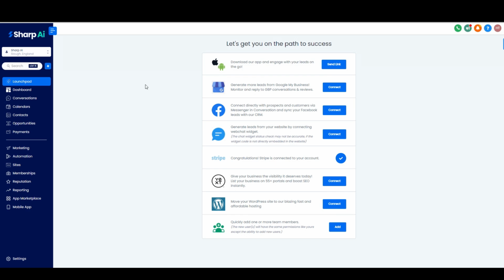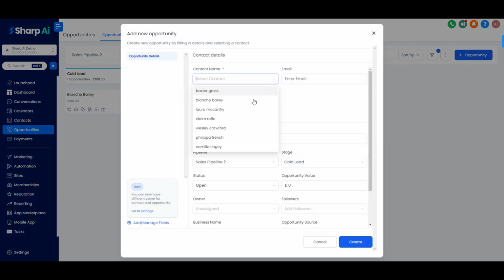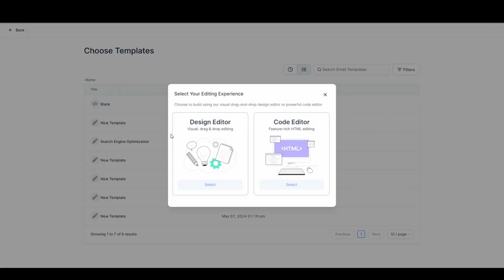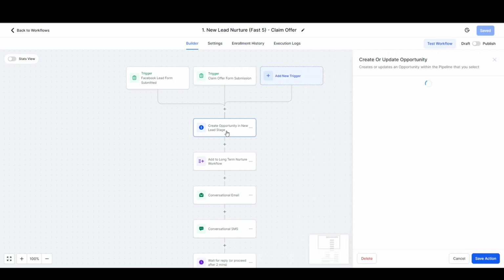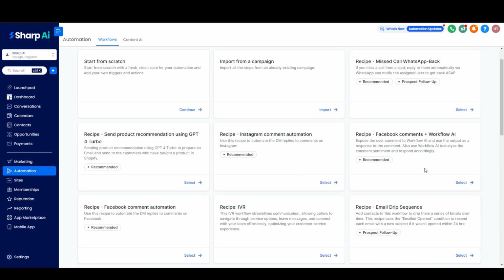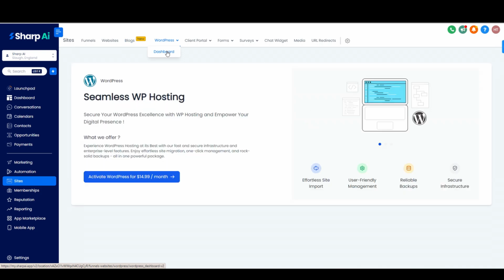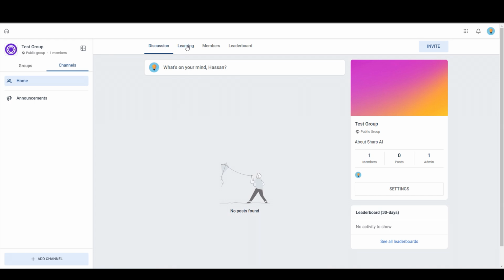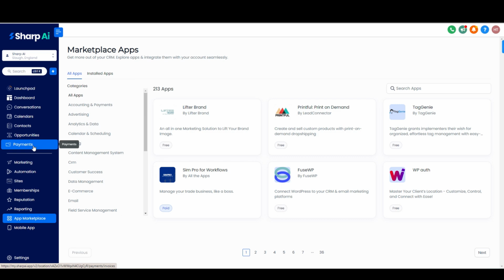Sharp AI Introduction/Tutorial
Chapters:

0:00 Sharp AI introduction
0:12 Launchpad
0:37 Dashboard
1:42 Conversations
2:55 Calendars
4:43 Contacts
5:47 Opportunities
6:44 Payments (Invoices, Documents & Signing, Payments, Transactions, Products & Coupons)
10:33 Marketing (Social Media Planner, Email Campaigns & Affiliate tracker)
16:37 Automation (Workflows)
24:22 Sites (Funnels, Website, Client Portal, Forms & Surveys, Web Chat Widget)
34:50 Membership (Course Management, Communities)
35:58 Reputation Management
37:00 Reporting
39:11 Settings (adding new employees, permissions, roles, conversation AI, Adding a phone number)

Welcome to Sharp AI CRM - your ultimate solution for revolutionizing customer relationship management. In this video, we introduce you to Sharp AI CRM, an innovative platform designed to transform how businesses manage and enhance their customer interactions.

Key Features:

Intelligent Customer Insights: Gain a deeper understanding of your customers with AI-driven analytics and data segmentation.
Automated Workflows: Save time and reduce manual effort with automated tasks and reminders.
Customizable Dashboards: Visualize your data in real-time with intuitive and customizable dashboards.
Enhanced Communication: Improve customer communication with integrated email, SMS, and social media tools.
With Sharp AI CRM, you can streamline your operations, increase efficiency, and build stronger, more meaningful relationships with your customers.

What You'll Learn:

How Sharp AI CRM's intelligent features can help you make data-driven decisions.
Ways to automate repetitive tasks and focus on what truly matters.
Tips on customizing your dashboard to suit your business needs.
How to enhance your communication strategies and improve customer satisfaction.
Don't miss out on this opportunity to take your customer relationship management to the next level. Watch the video to see Sharp AI CRM in action and learn how it can benefit your business today!